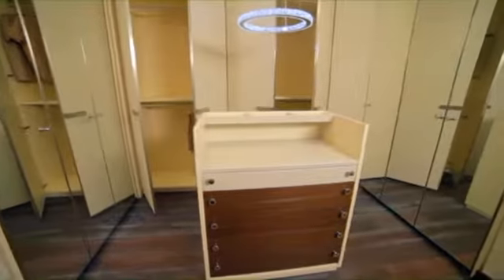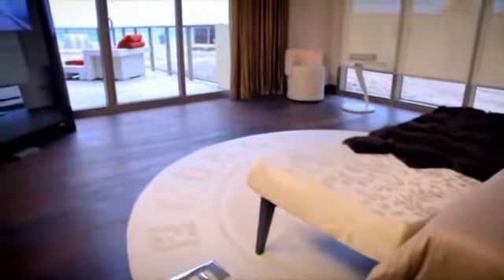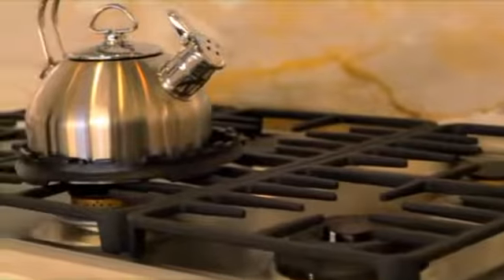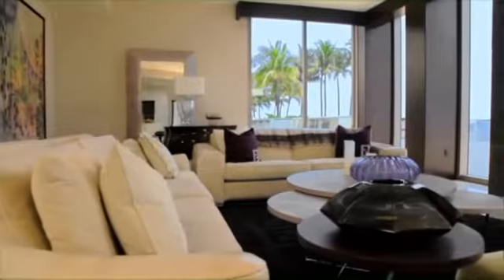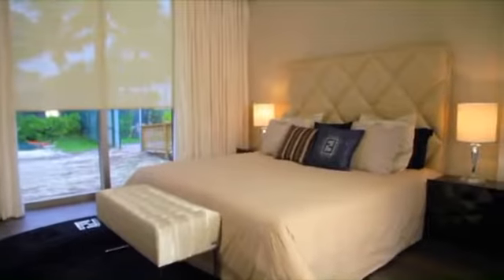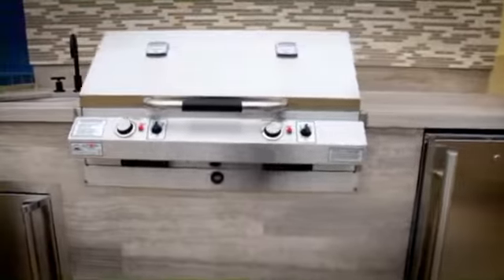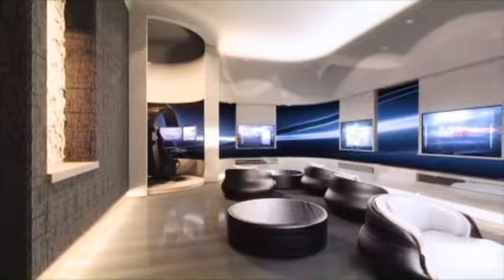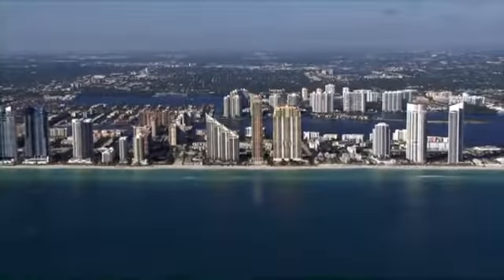The Mansions at Acqualina Sunny Isles Beach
- Enjoy the gentle breeze that comes from the white-sand beach as you relax in your luxurious Acqualina Mansion at Sunny Isles Beach. Experience what many people will never know as you observe the amazing sunrise from your private terrace. Feel what is like to live in one of the world’s most luxurious and finest residences.